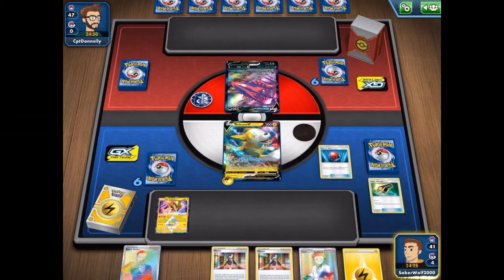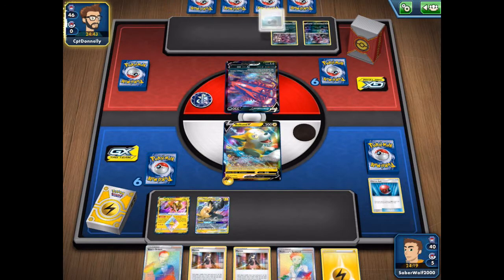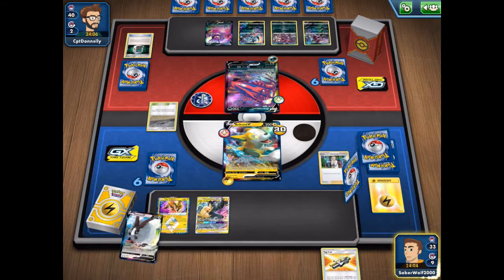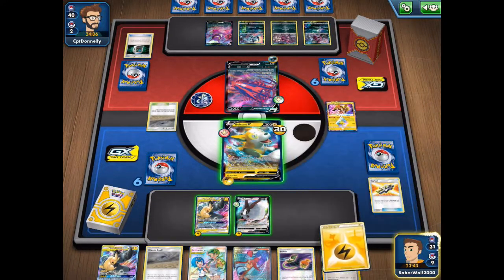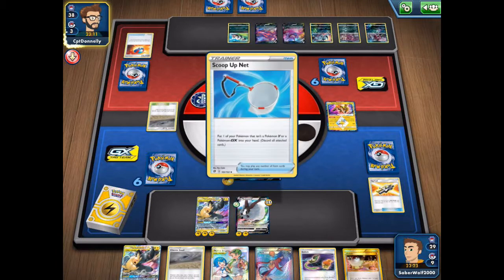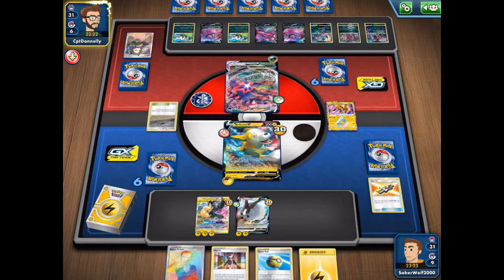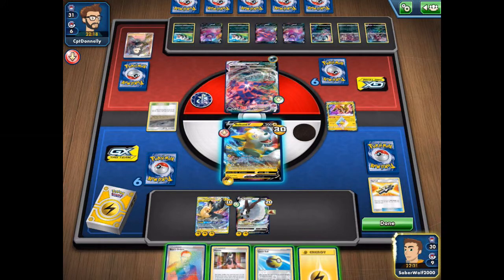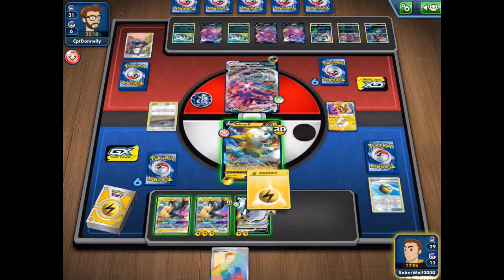Pokemon TCG Online Boltund V Pikachu Zekrom GX VS Eternatus VMAX Crobat V!!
Lightning type pokemon certainly lost some of the best cards working exclusively with them but they still have some tools that can help them out. With its good energy acceleration boltund v makes for a good partner to pikachu zekrom gx and together they can maintain energies on the field and attack for good damage. Since this deck is centered around basic pokemon it will be quite fast thanks to the aid of speed energy that lightning pokemon can now use. In all honesty you're going to need a lot of luck if you're gonna win against eternatus vmax crobat v because the deck deals higher damage faster and more importantly gets OHKOs on all your pokemon.